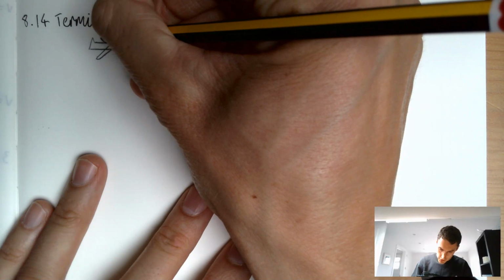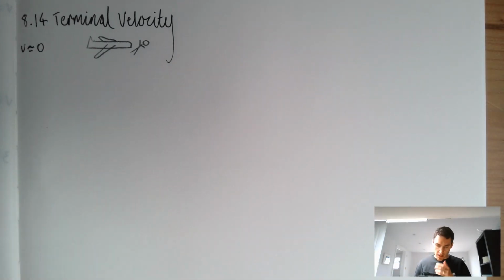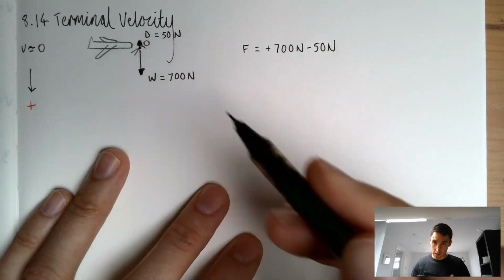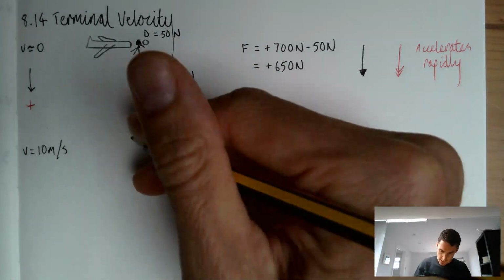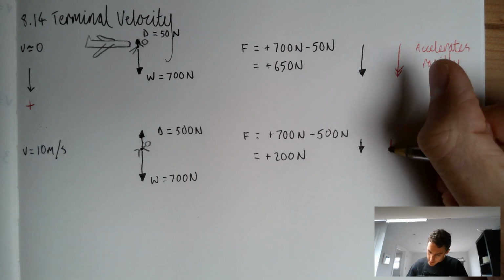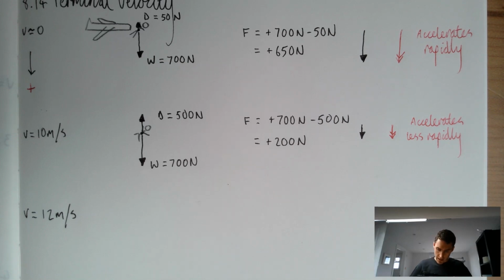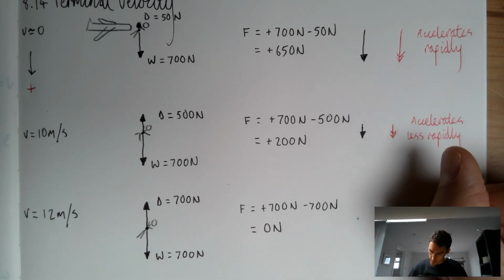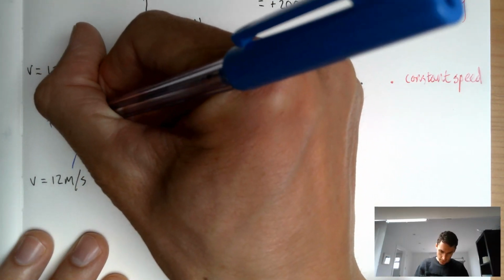8 14a Terminal Velocity Diagrams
Lesson 14 in Forces & Space - exposition